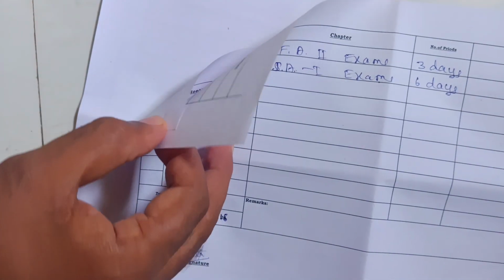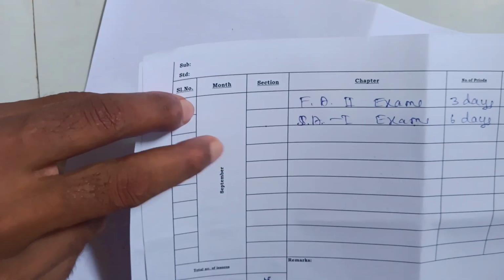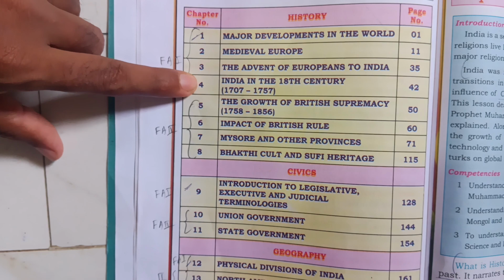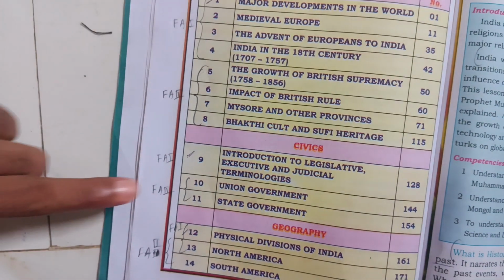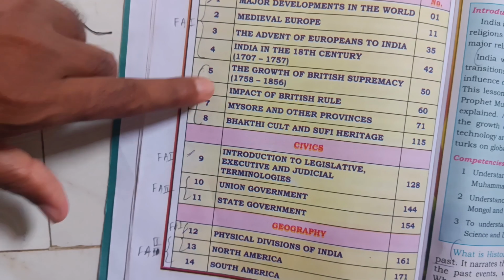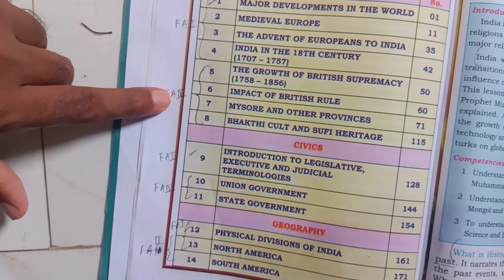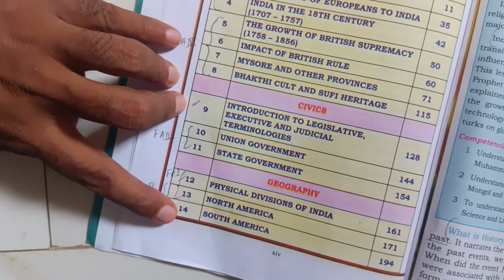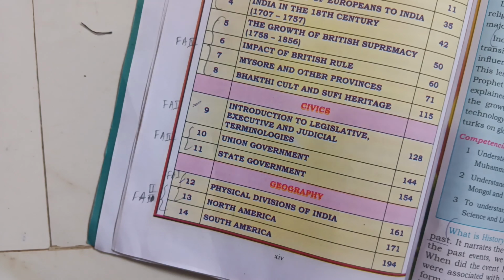TET, GPSTR,HSTR,YEARLY CONSPECTUS, ವಾರ್ಷಿಕ ಯೋಜನೆ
In this video I shall show you how to make yearly conspectus of 7th class social science subject.